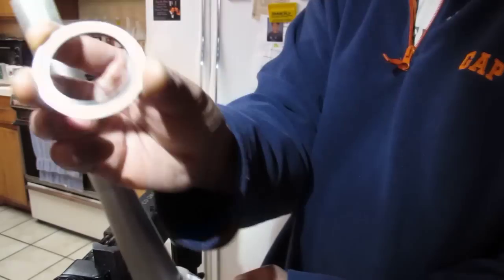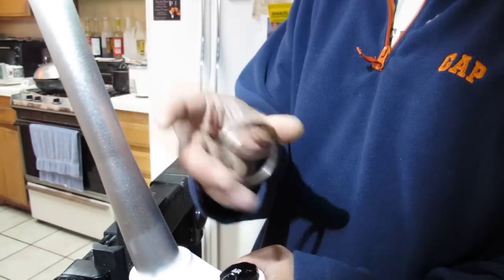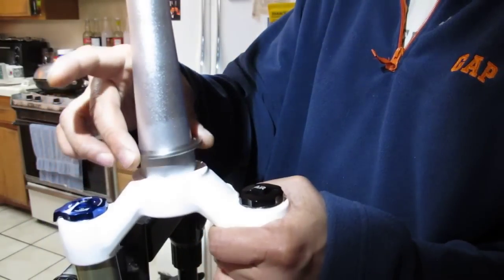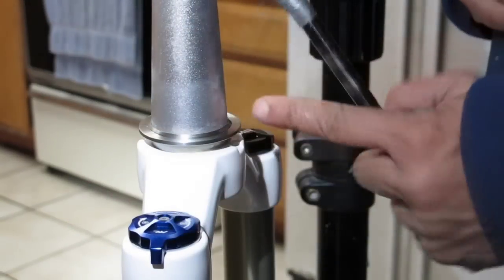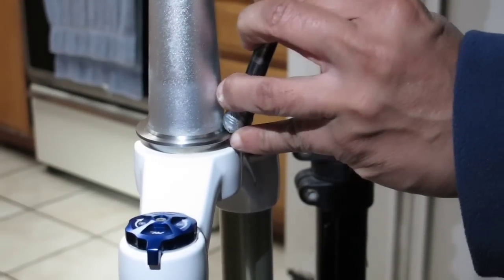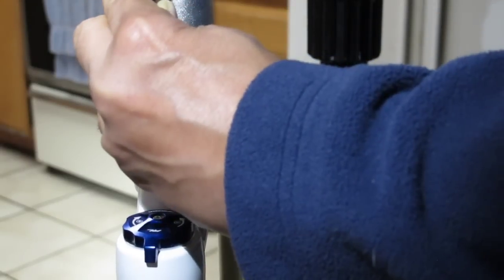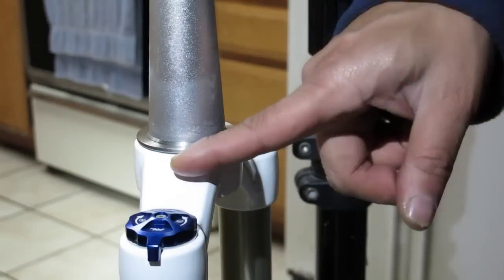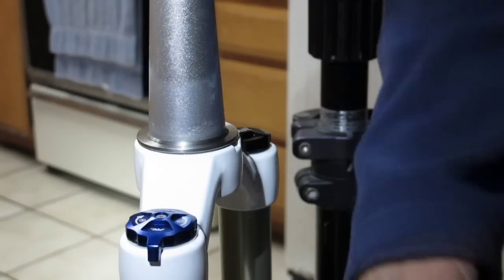Crown Race Installation